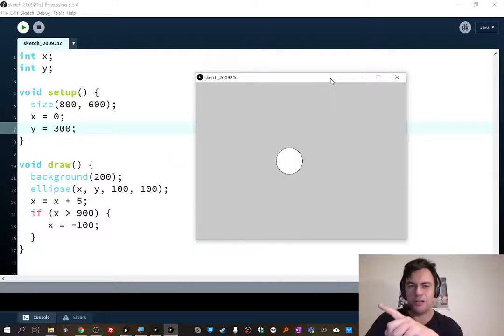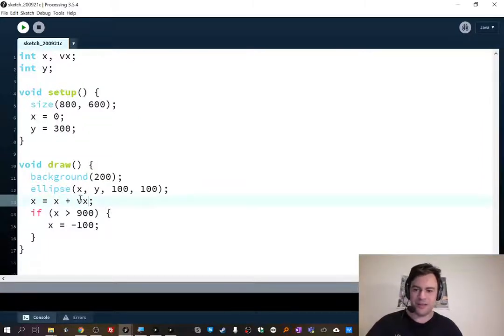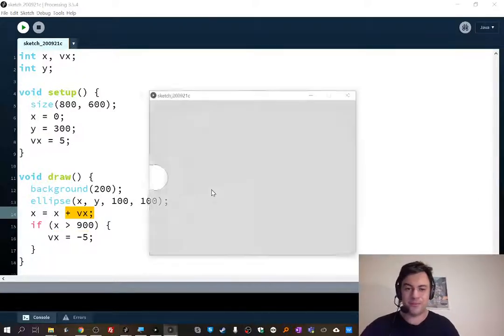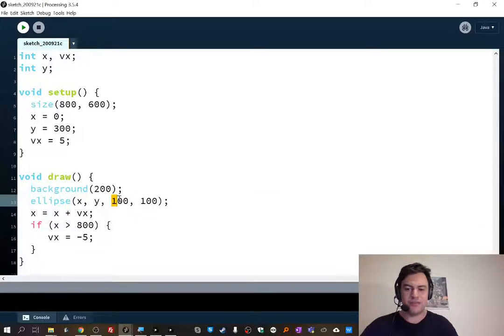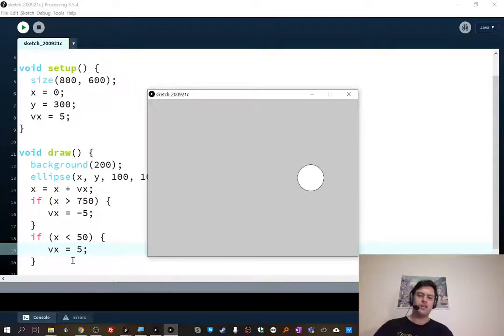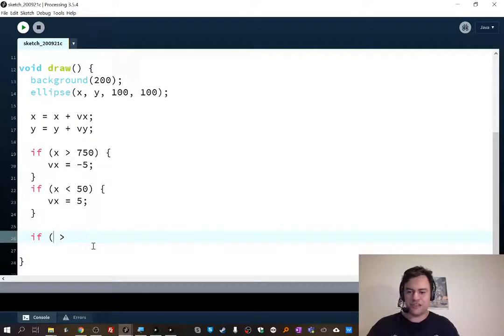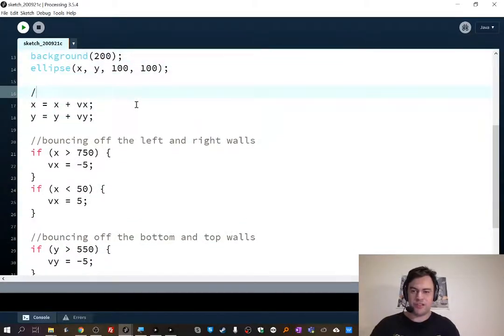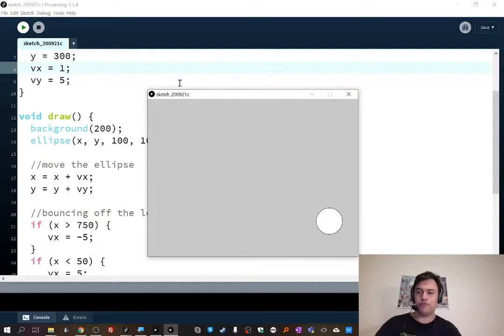Programming 11 Lesson 4D: Bouncing a Shape of the Edges